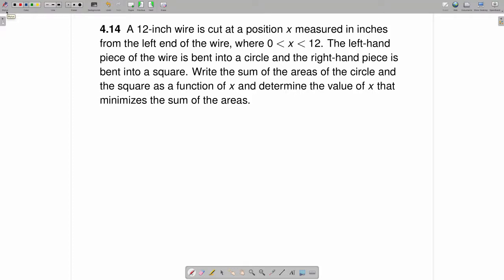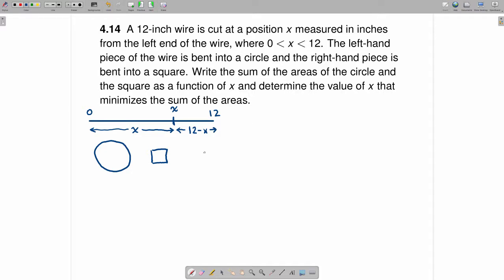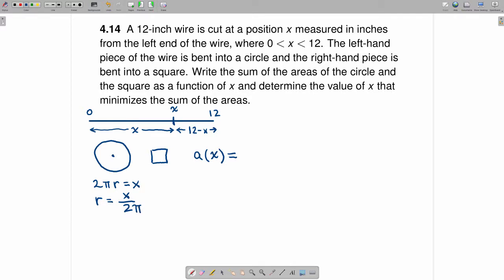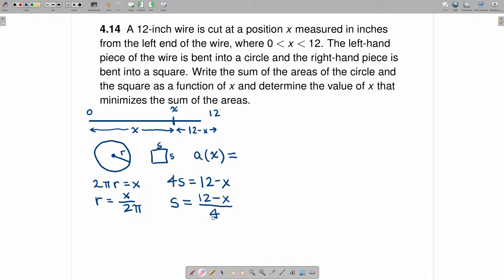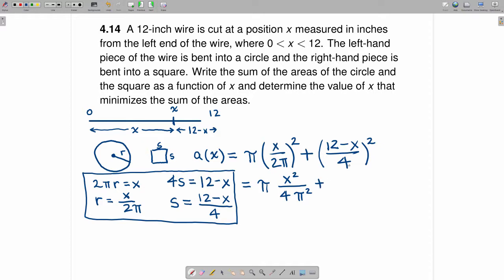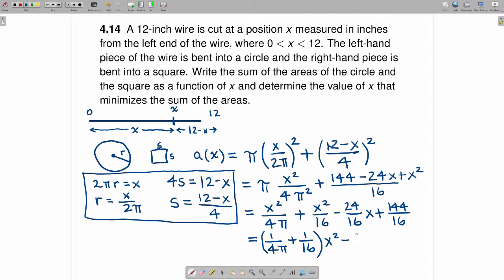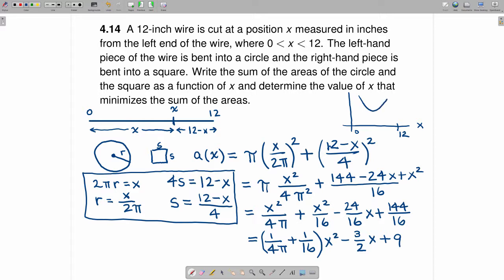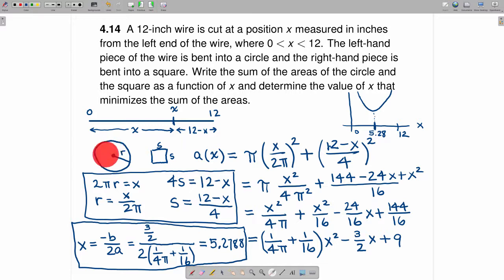Word Problem / Circles & Squares - Transitioning to Calculus